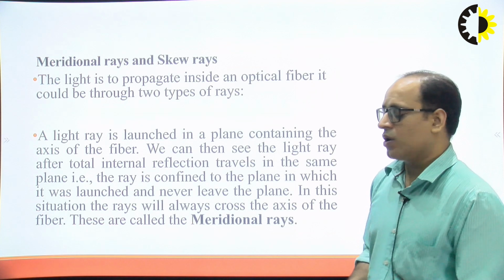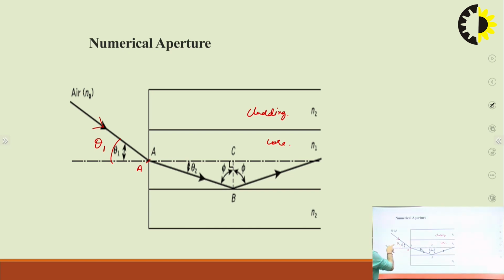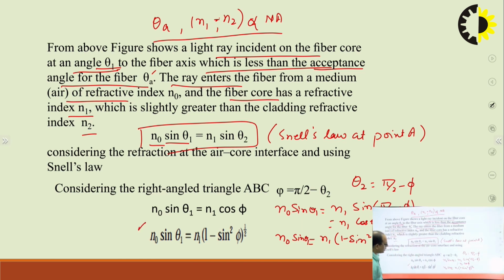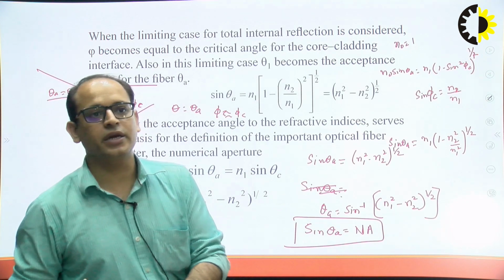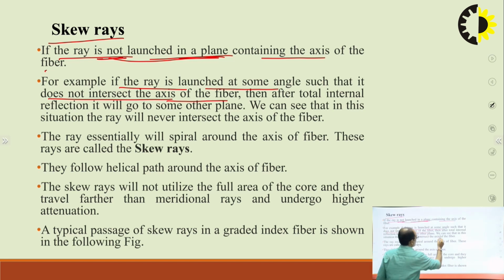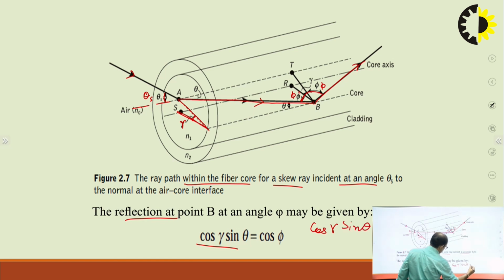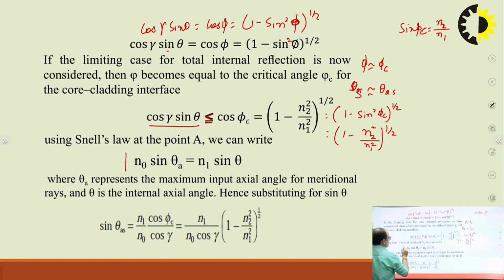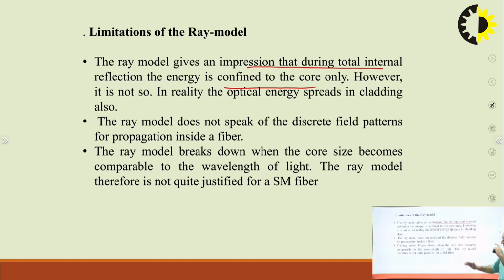''Meridional Ray and Skew Rays'' Optical Communication Lecture 01 By Mr Himanshu Nagpal, AKGEC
Student will be able to understand the concept of numerical & both types of rays